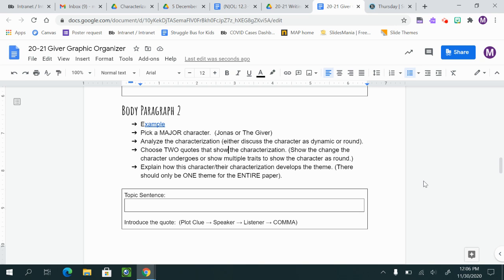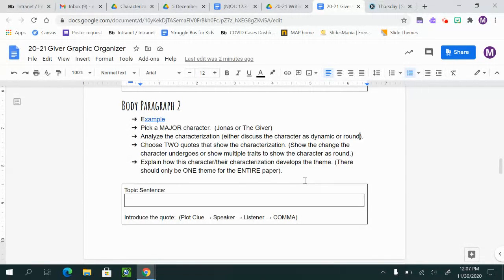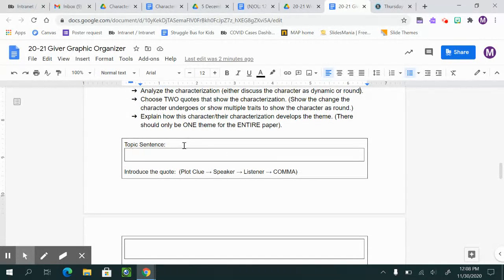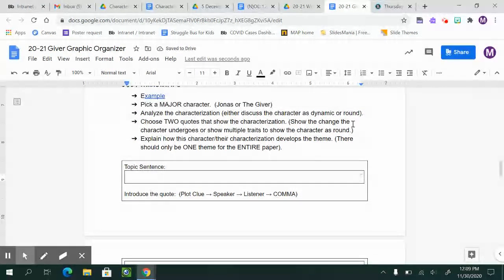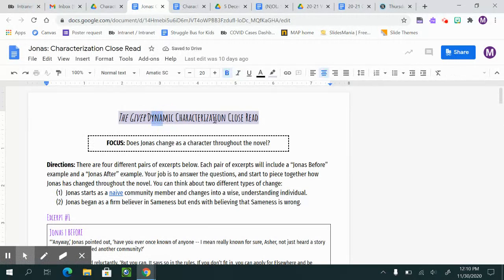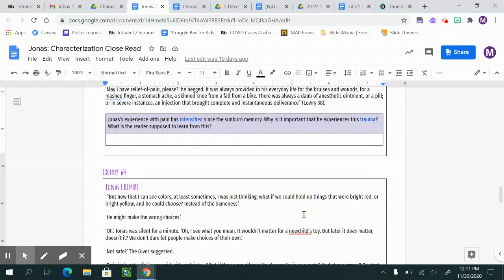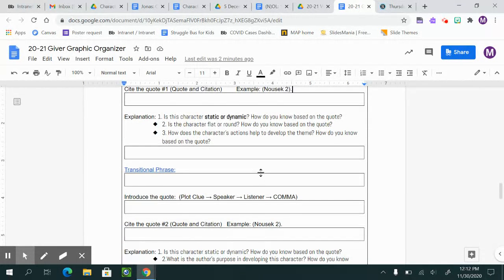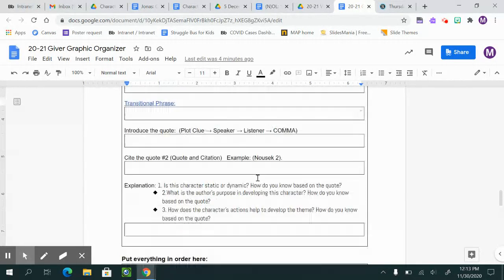Body para 2 The Giver